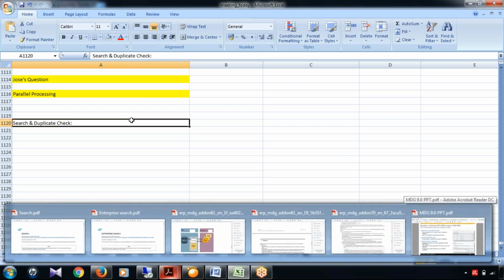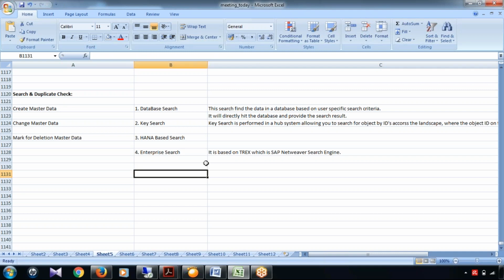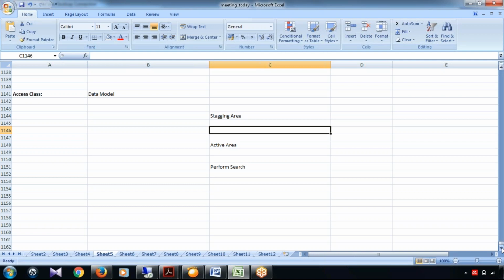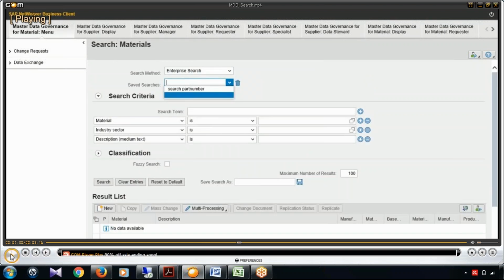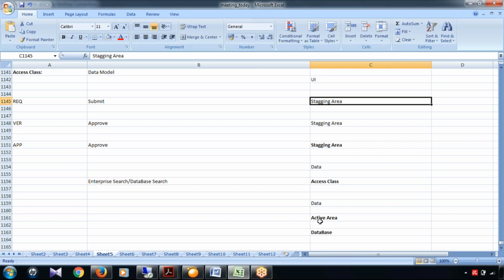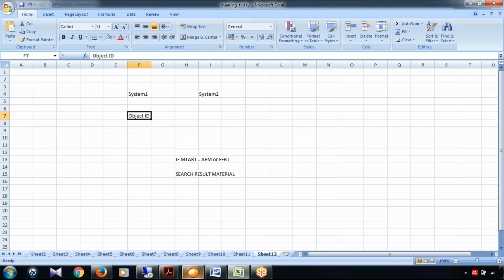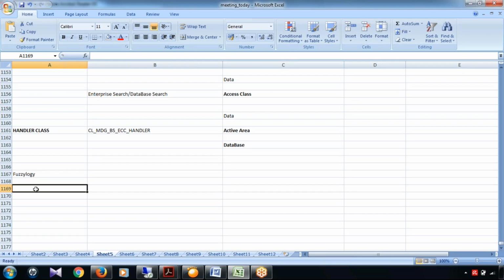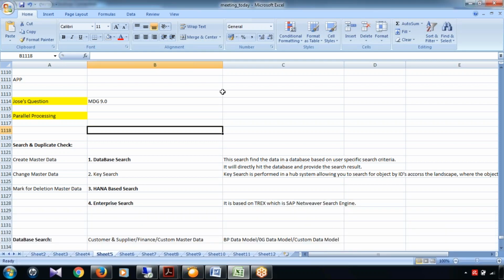Businesses SEARCH AND DUPLICATE functionality in SAP MDG